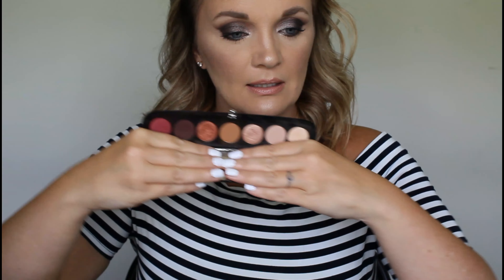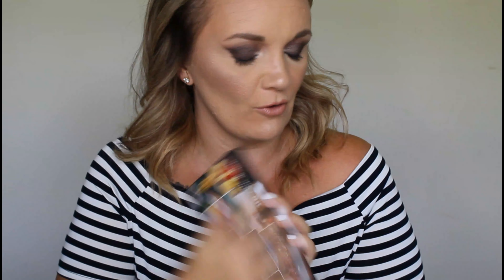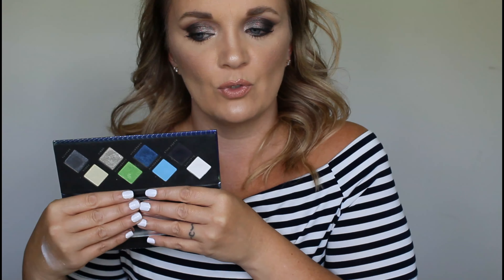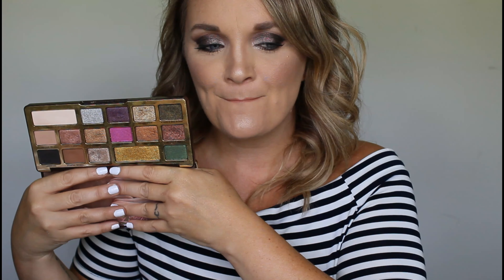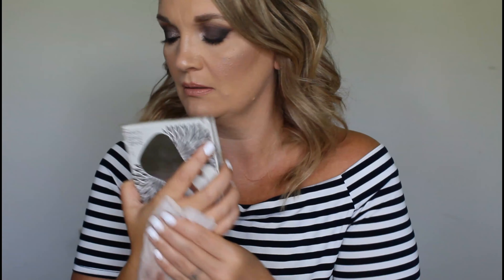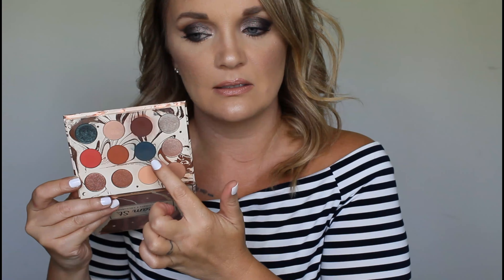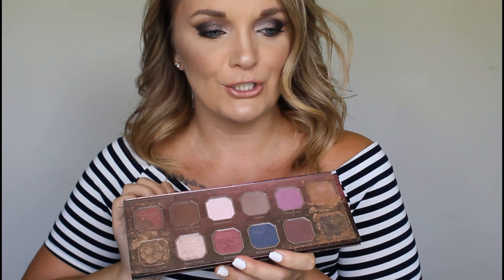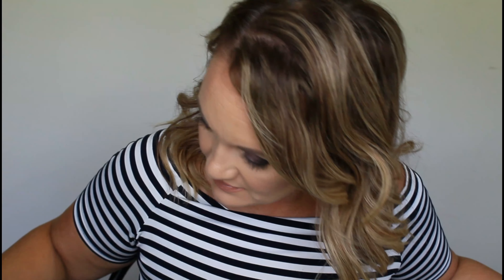Eyeshadow Declutter | Cutting my collection in half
After purging so many eye shadow pallets, I was still left with 24!!  More had to go!